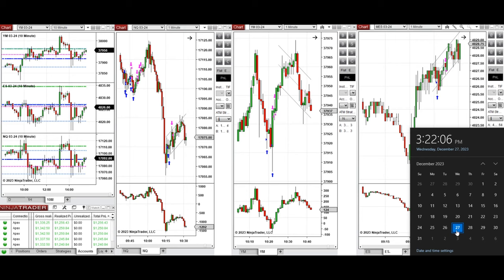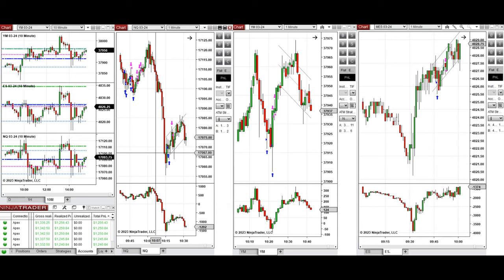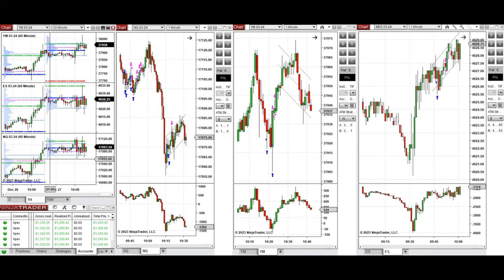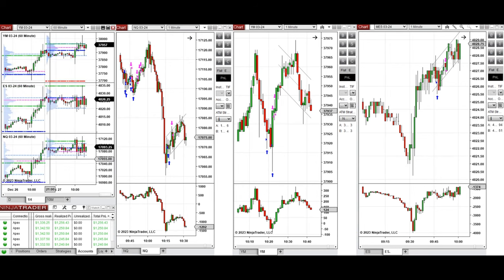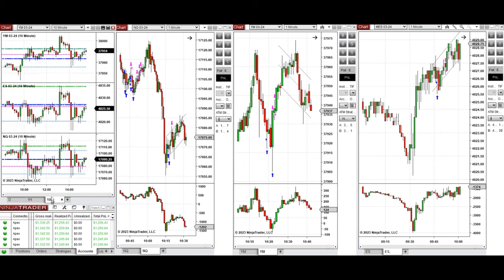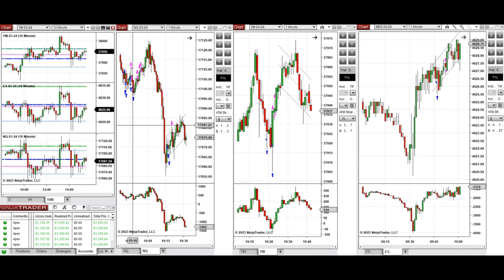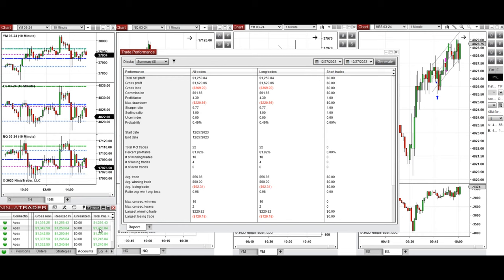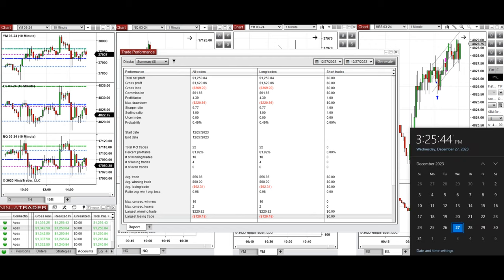Price Action Algo Trading Journal: Nasdaq, Dow Jones, and S&P500 Futures - 27 December 2023